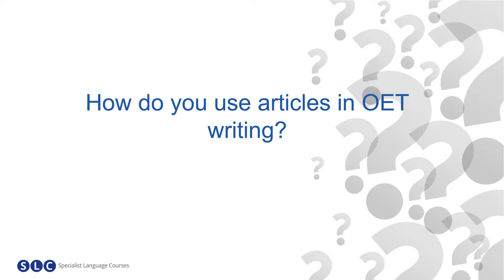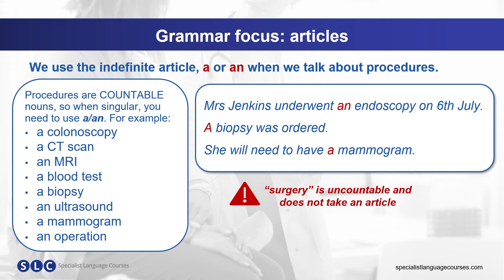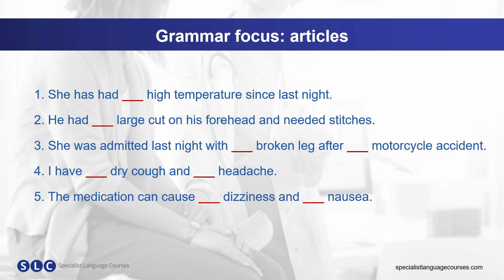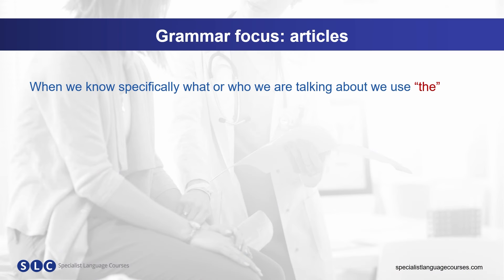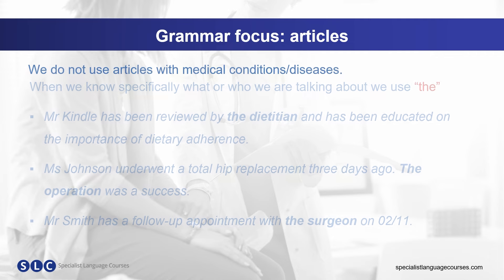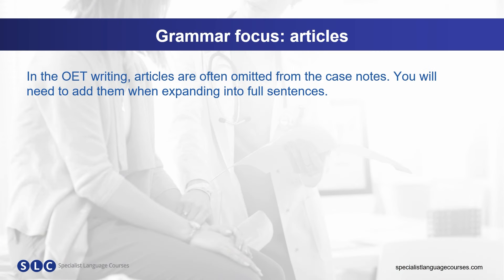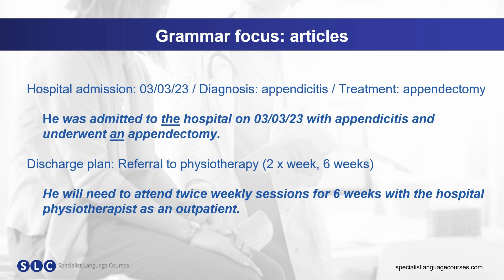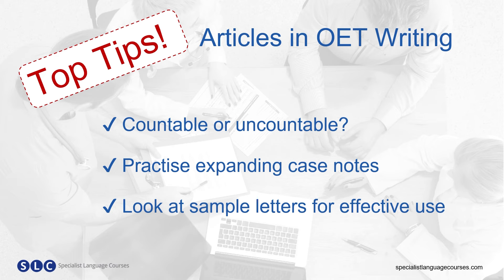How to use ARTICLES in OET WRITING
Mastering OET writing? 🖋️ Learn article usage! 📚 Our video guides you through perfecting articles for top scores in the Occupational English Test. Watch now and excel in OET! 🌟

🎓 Are you looking for the perfect course to PASS the OET exam in the first sitting? We have the ideal OET Preparation Course for you:

❓ Are you not sure which one is the best OET course for your needs? Let us help you!

0:00 - 0:42 - Intro
0:42 - 1:34 - How do you use articles in OET Writing?
1:34 - 1:51 - Symptoms
1:51 - 2:07 - Activity 1
2:07 - 2:43 - Answer 1
2:34 - 3:30 - Article "the"
3:30 - 3:46 - Articles in medical conditions
3:46 - 4:25 - Articles in OET Writing
4:25 - 4:42 - Activity 2
4:42 - 4:58 - Answer 2
4:58 - 5:24 - Top tips
5:24 - 5:53 - Are these words countable or uncountable?
5:53 - 6:43 - Bloopers